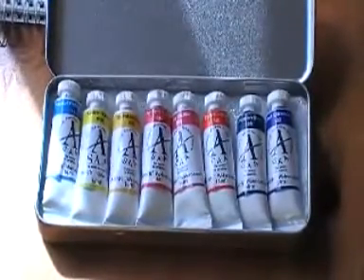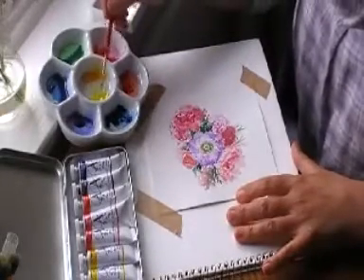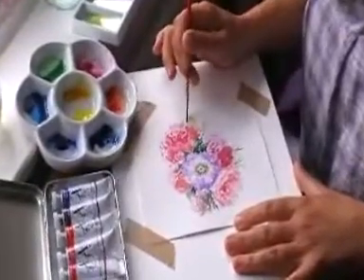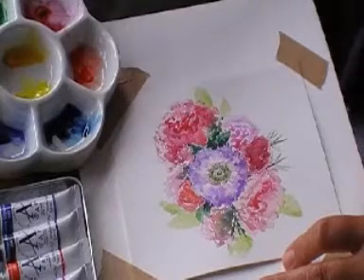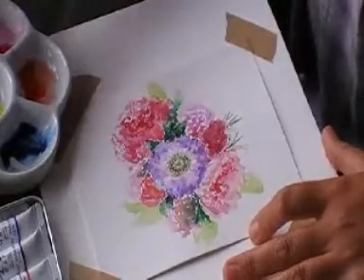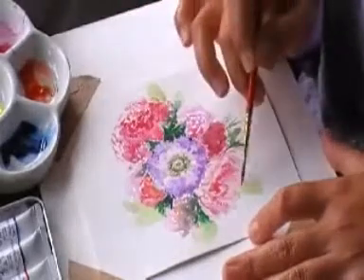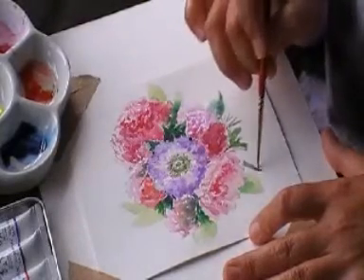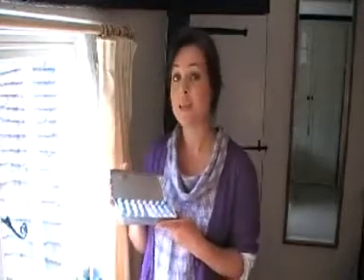Sally Scott Screen Test SAA Shopping Channel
Sally Scott Screen Test